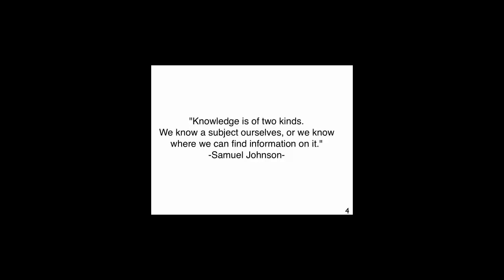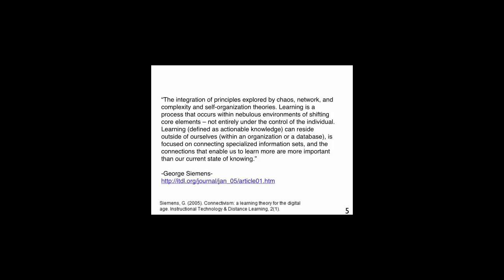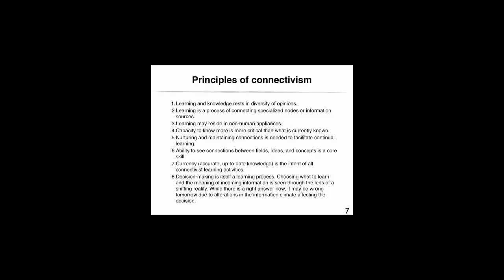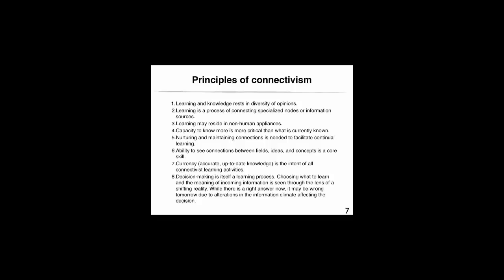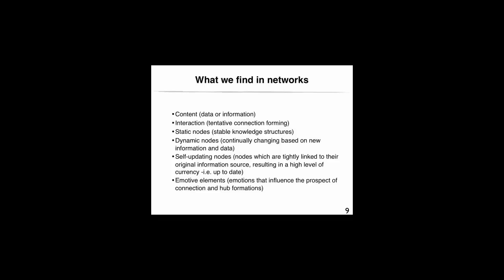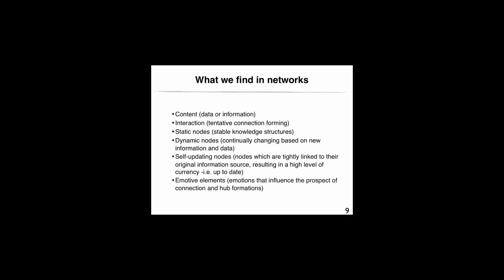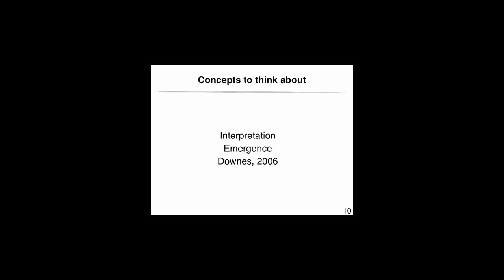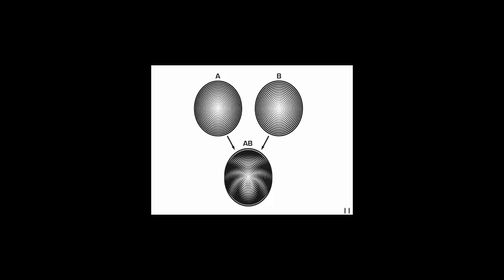7.1 Connectivist Theory